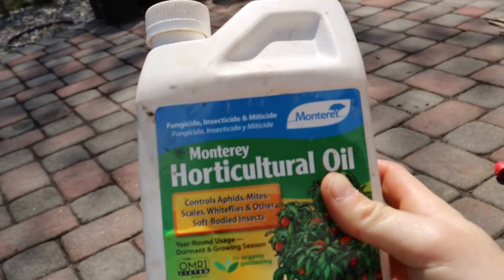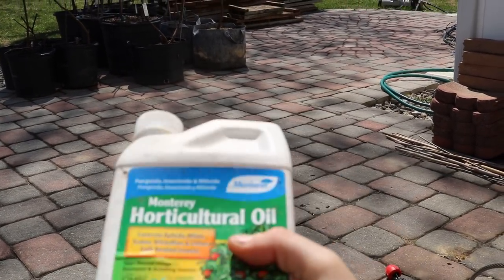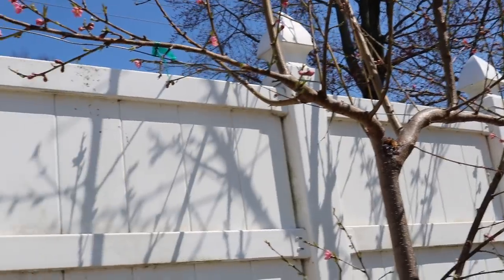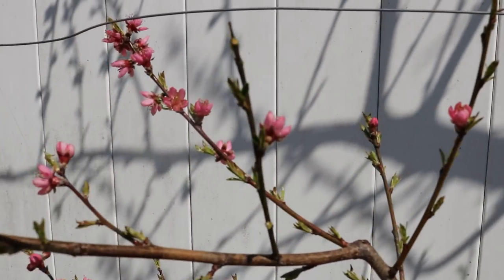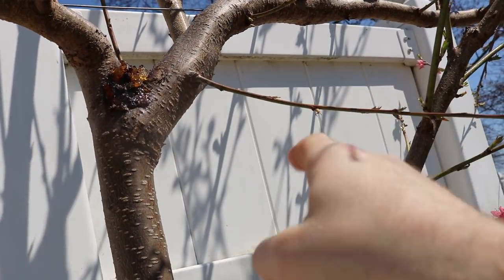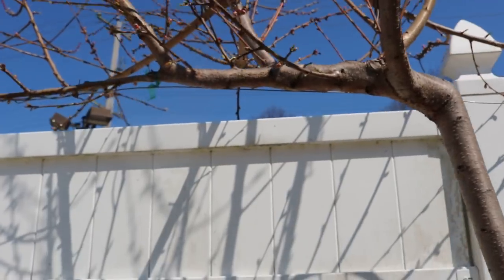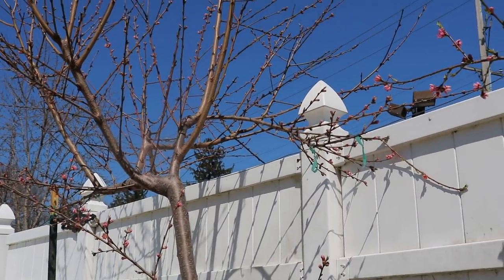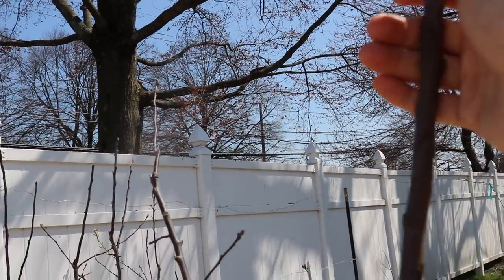Horticultural Oil: Why Spray our Fruit Trees